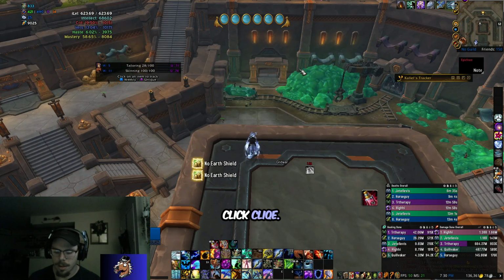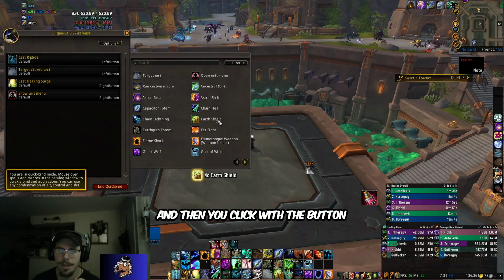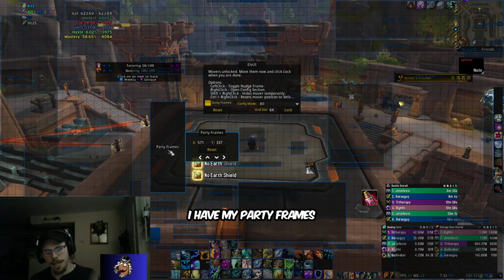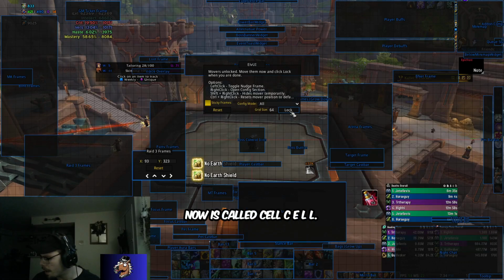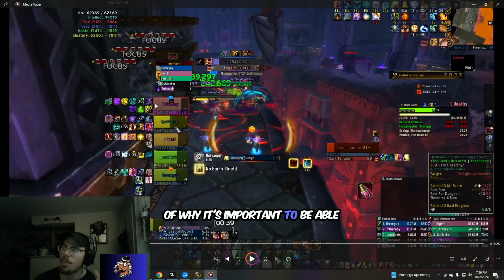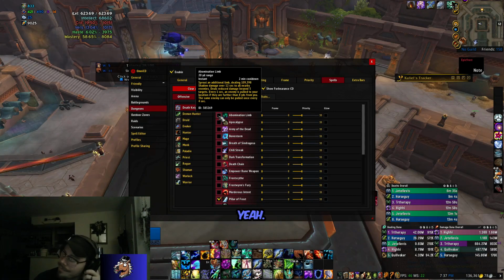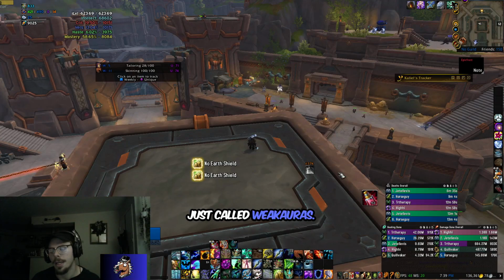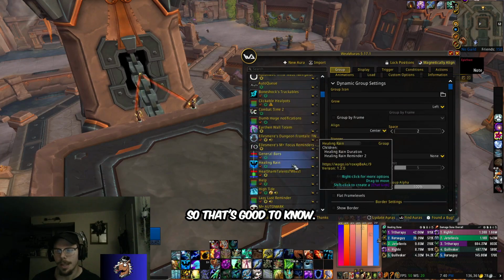Top 5 Addons Healers Need In The War Within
Mr Horse discusses the tools that help him best when he's on the farm, whether picking carrots or galloping in the Sunnyside. He hopes you find something useful to up your game.